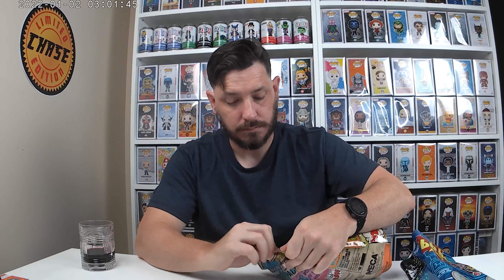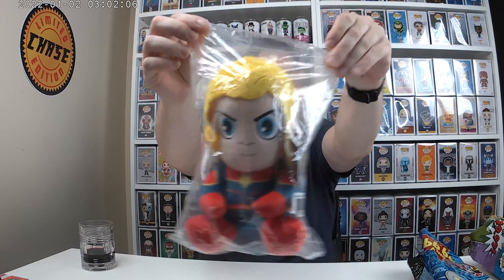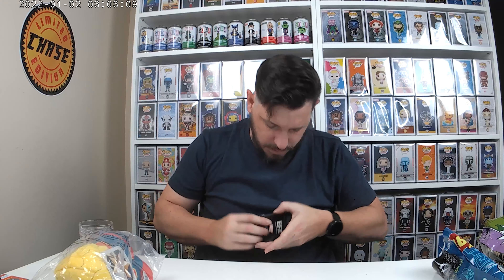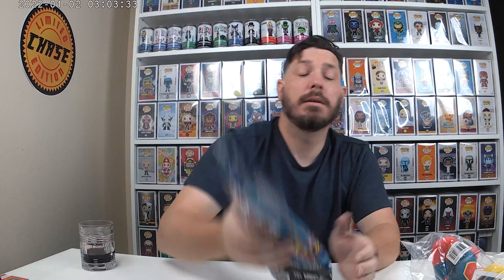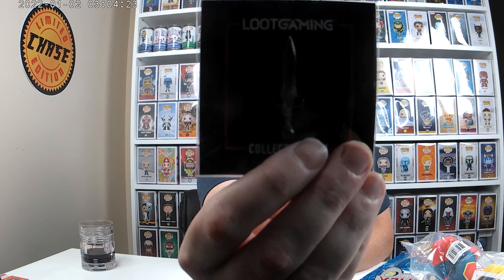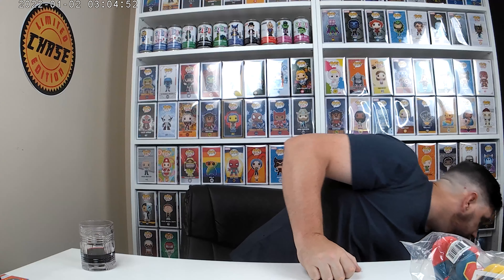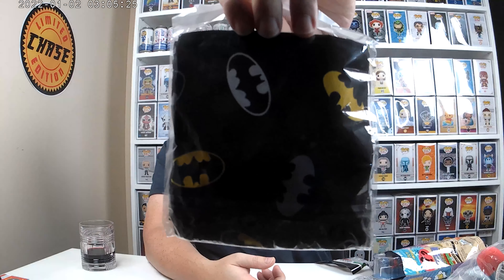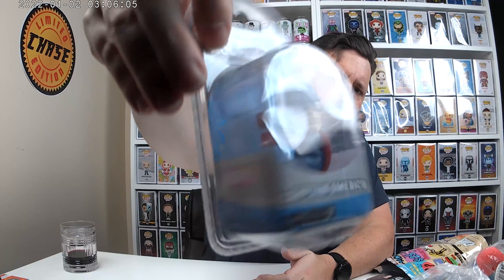Unboxing Loot Crate Mystery Bags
Unboxing Loot Crate Mystery Bags and reminding everyone that there is still a contest going.  My audio sucks because I am testing out a new housing for my camera and the housing covered part of the microphone, sorry.  I won't be using that housing again!

Follow me on 👇
TICKTOK: @BURNINGDAYLIGHT2020